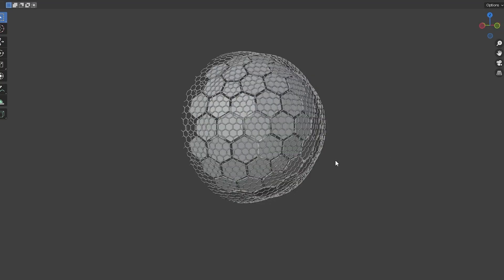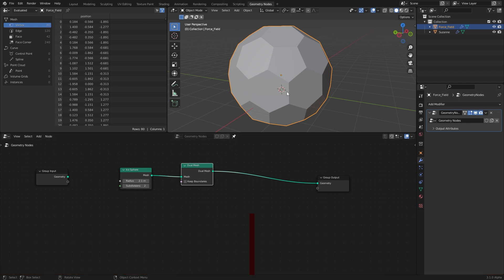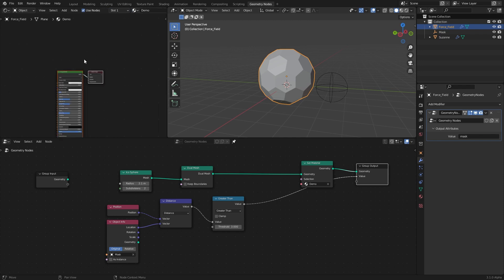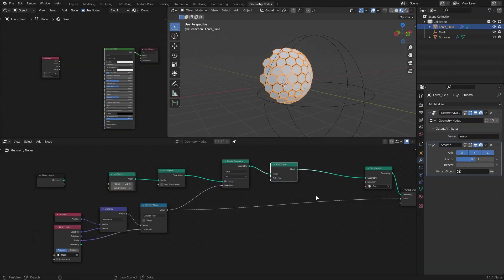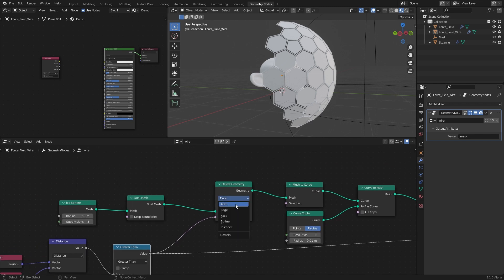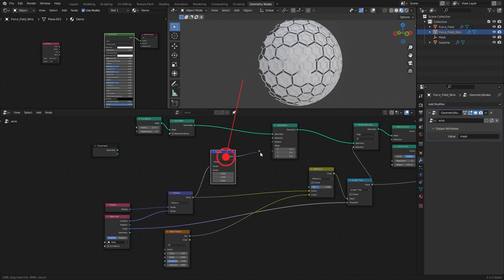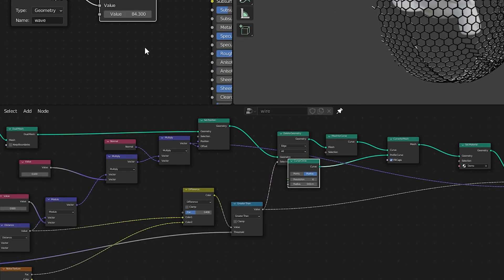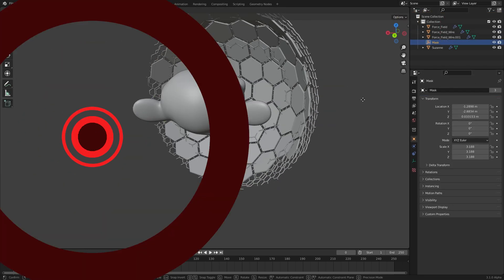Procedural Hexagonal Shield with a Ripples | Blender Geo Nodes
Procedural Blender 3.1 Geo node tutorial in Hexagonal Magical Shield with a Ripple effect,

and get first looks, more tutorials, and some good contents

𝑪𝒐𝒎𝒎𝒆𝒏𝒕 𝒚𝒐𝒖𝒓 𝒕𝒉𝒐𝒖𝒈𝒉𝒕𝒔, 𝑸𝒖𝒆𝒔𝒕𝒊𝒐𝒏𝒔?  𝑩𝒆𝒍𝒐𝒘
𝑨𝒏𝒅